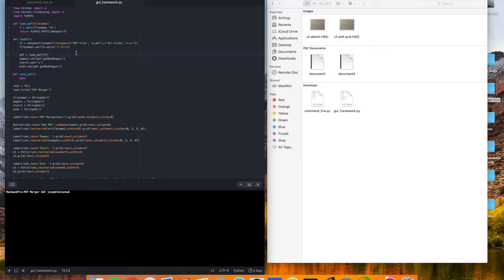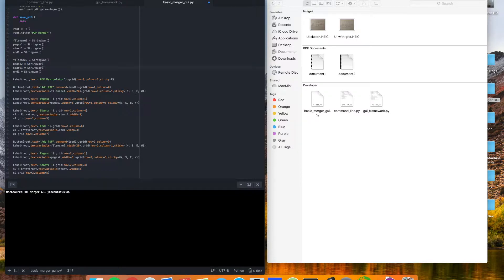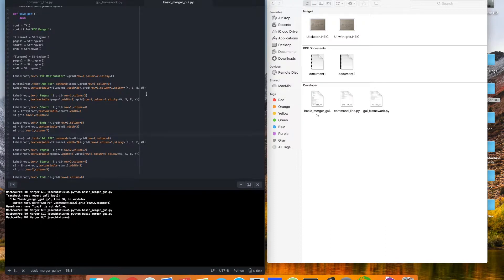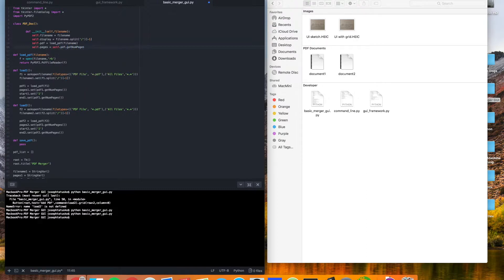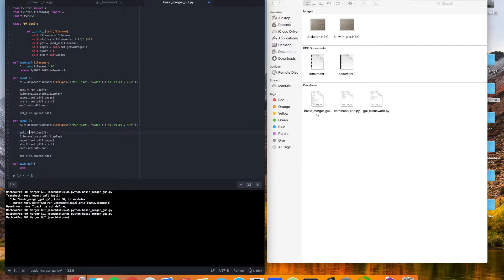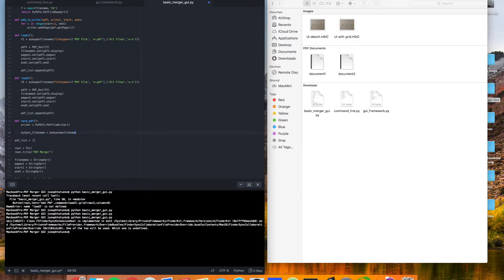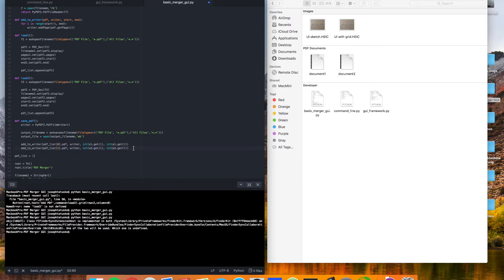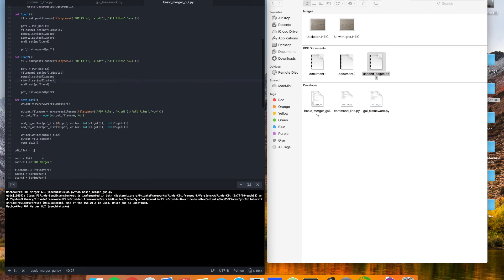3 - Basic GUI Merger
Now we complete the GUI and end up with a script that's pretty user friendly.

Note - error near the end was just sending the file to the wrong directory and I didn't feel like tracking it down. That's why I cleared the console and tried again. All the code should work!